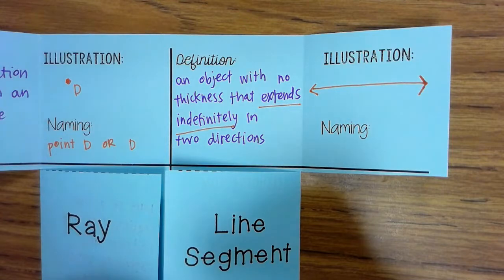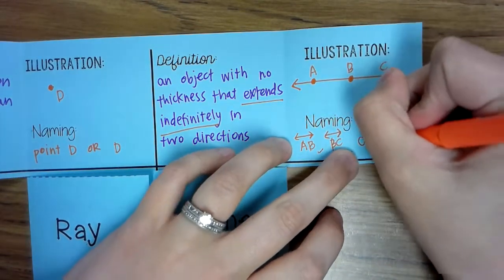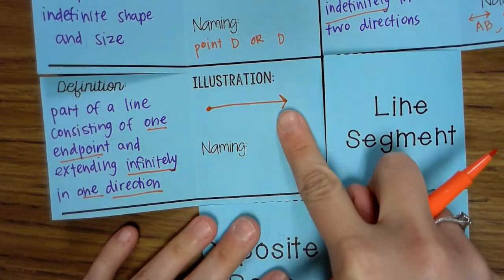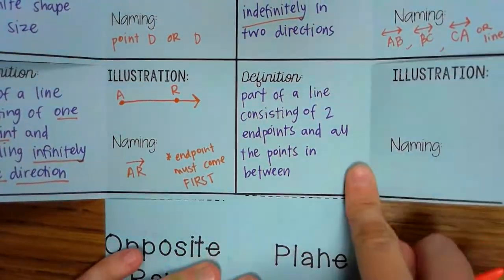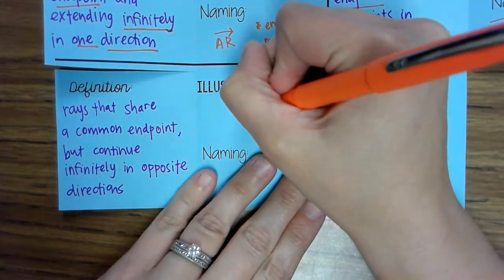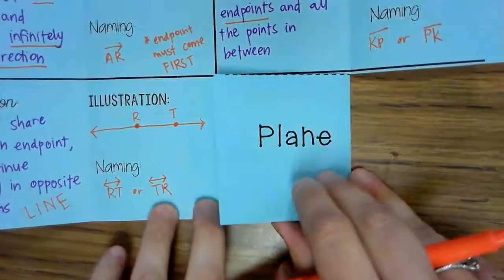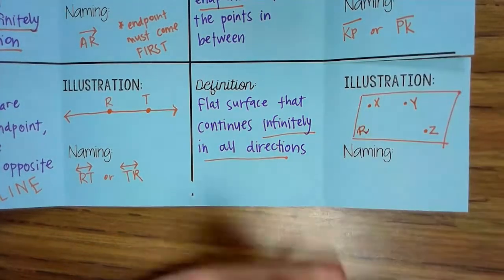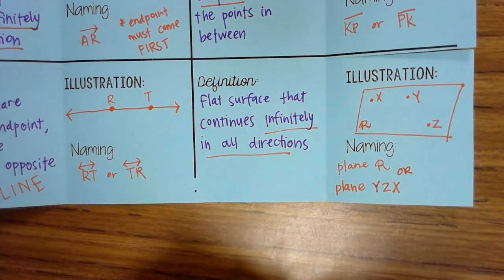UG 1.1A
Basic Geometric Figures